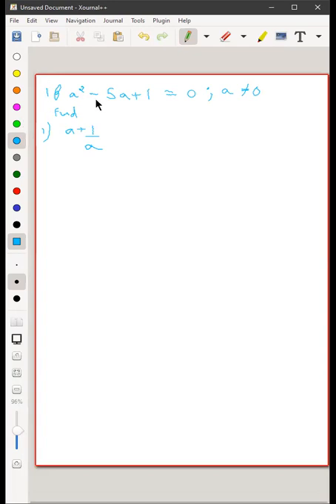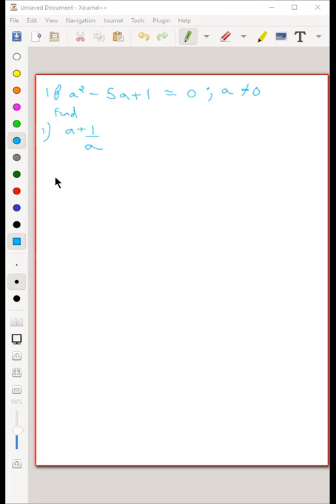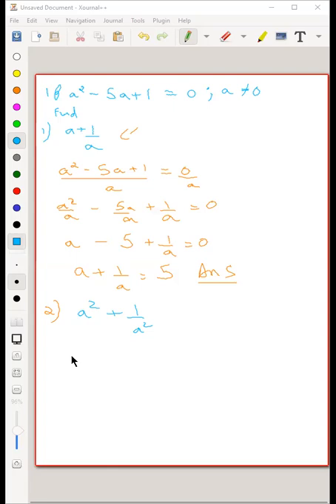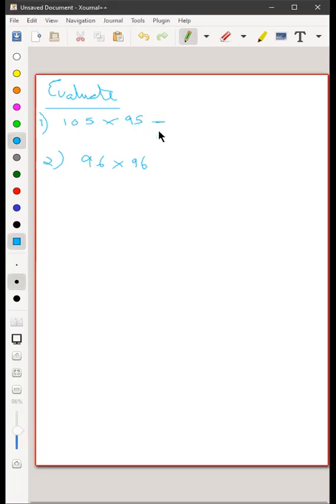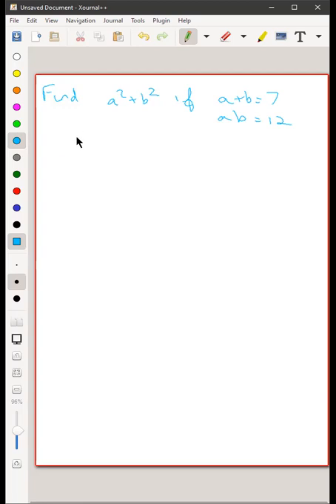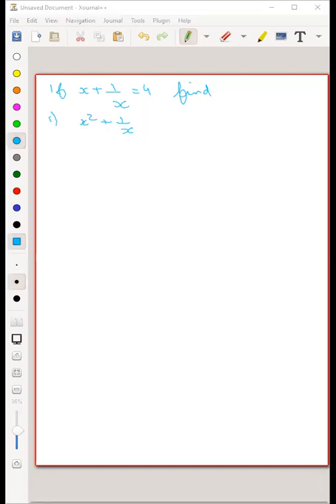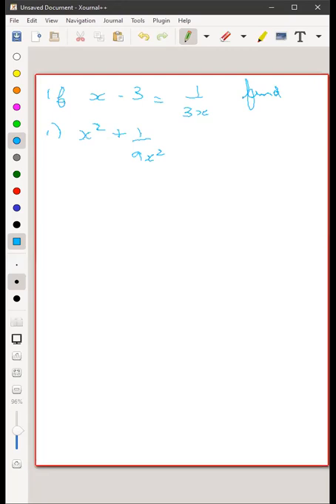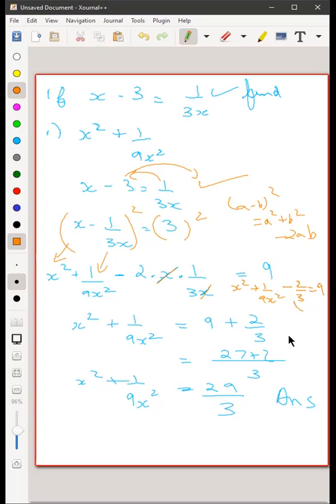11/6/21 Expansions 3